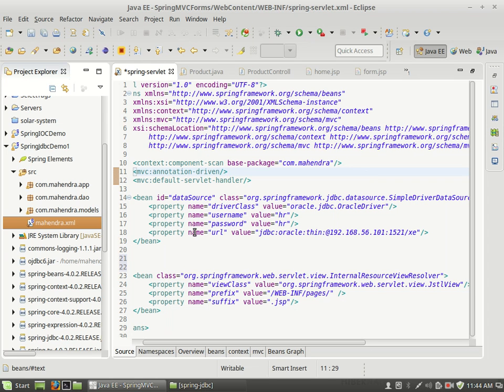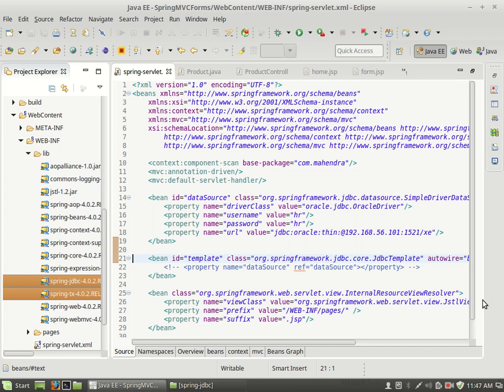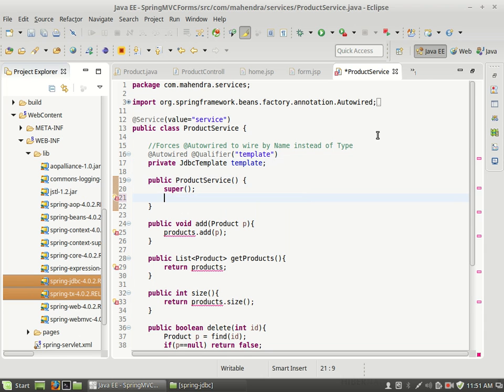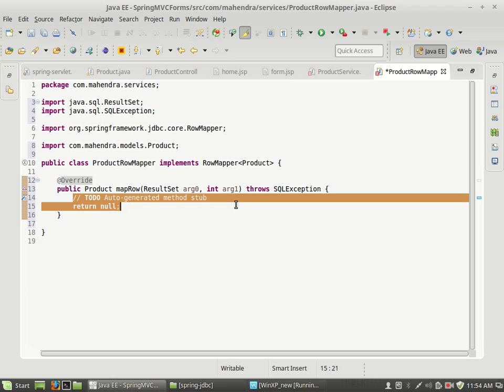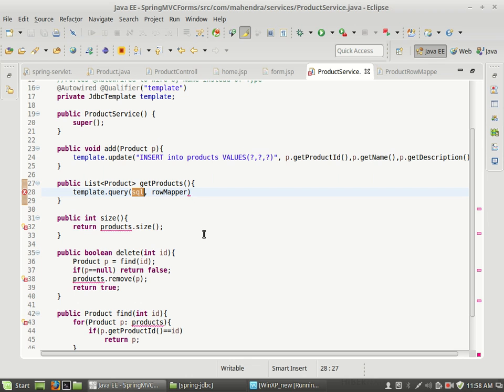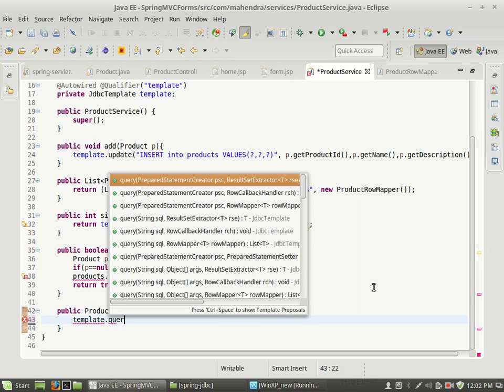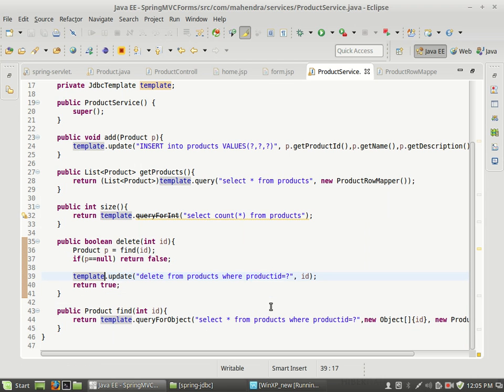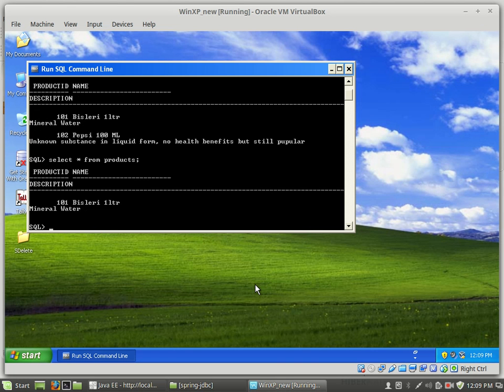Spring mvc jdbc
Spring MVC Demo with DAO Layer